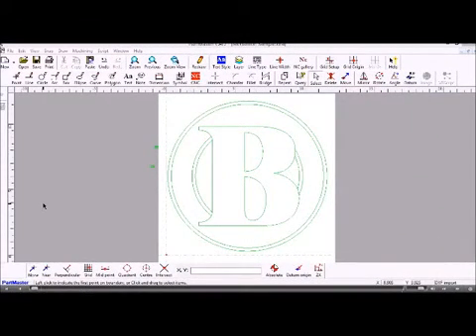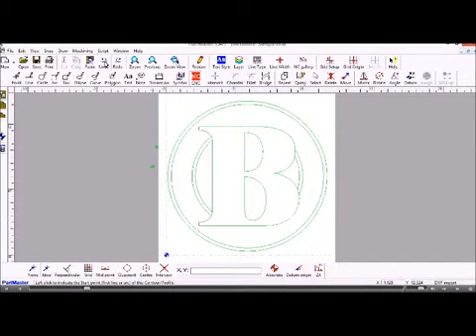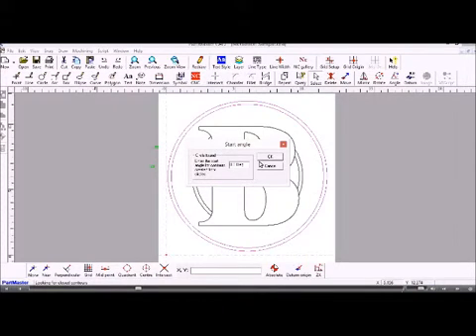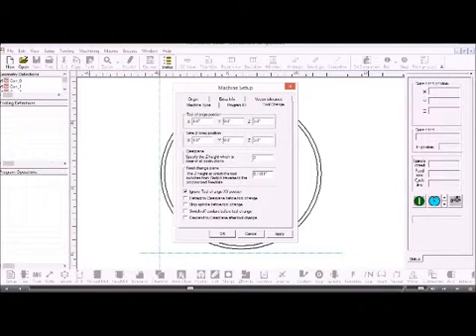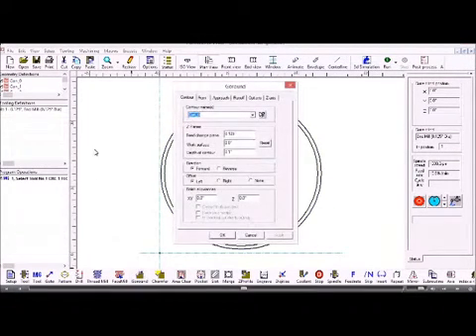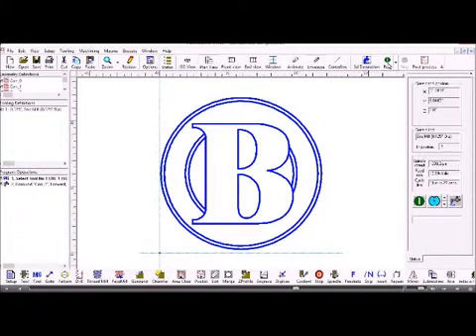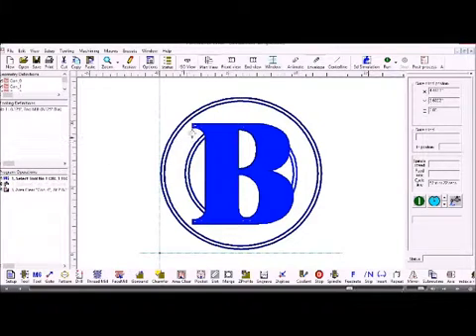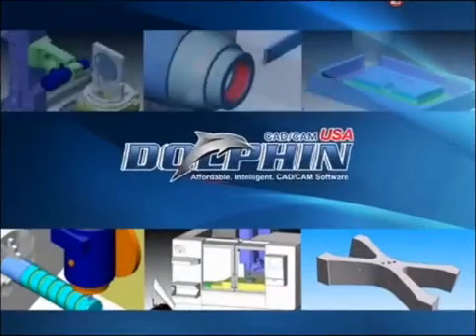Machining a Medallion in Dolphin CAD-CAM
This video shows you how to Machine a Medallion in Dolphin CAD-CAM.

Dolphin CAD CAM USA provides powerful and affordable CAD CAM Software for CNC Machining and Metalworking. From the Home Shop - Hobby Machinist to CNC shops both small and large, Dolphin CAD CAM offers CNC Programming capabilities for 2 & 3 Axis Milling, 2 Axis Lathe and 2 & 4 Axis Wire EDM part making at an affordable cost that makes adding Dolphin to your CNC Toolkit an excellent choice.